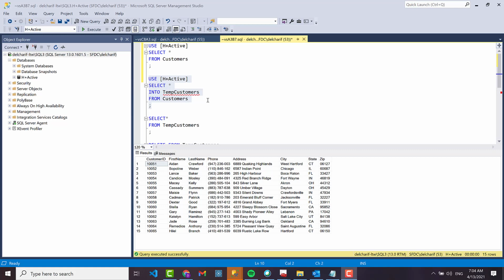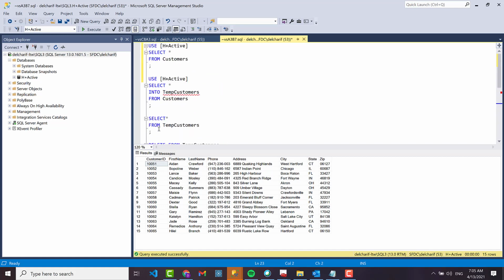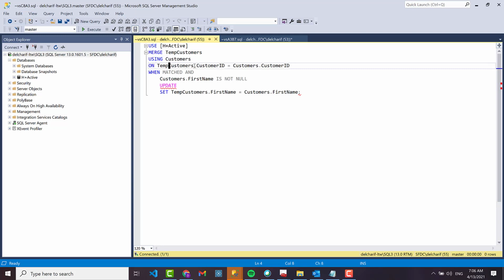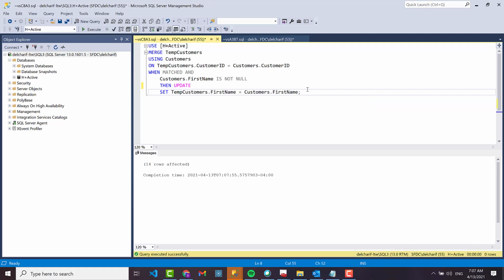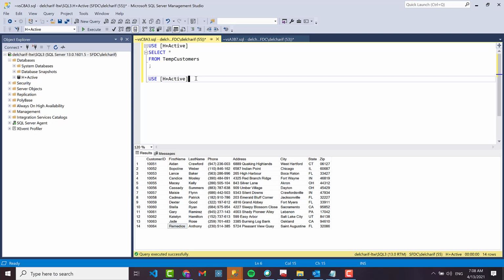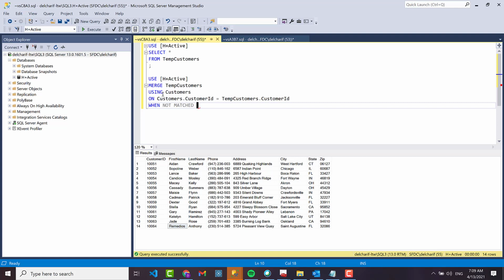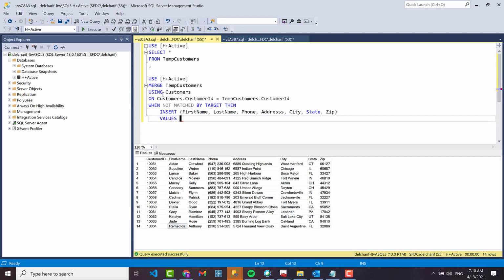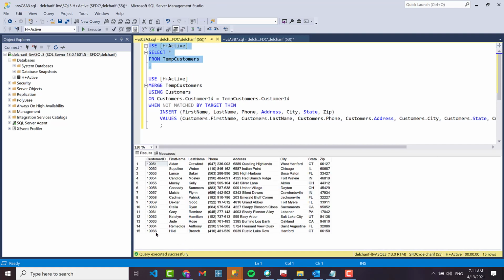SQL 3.4 - MERGE